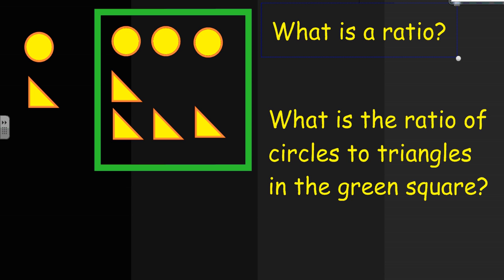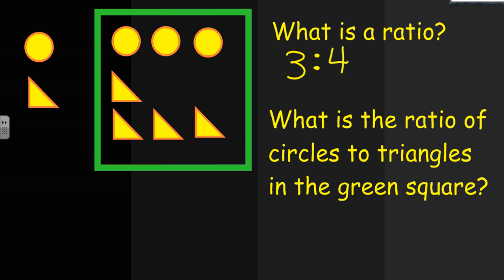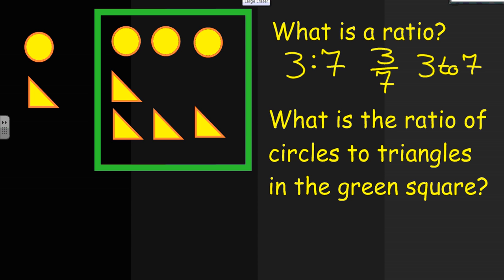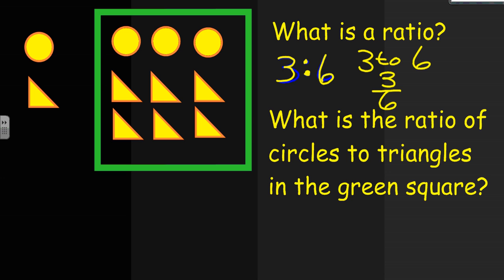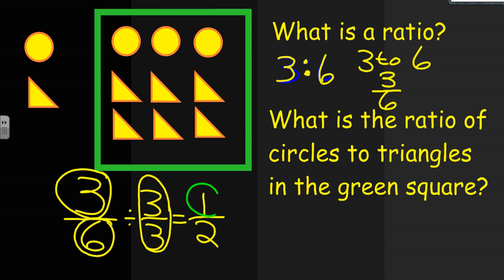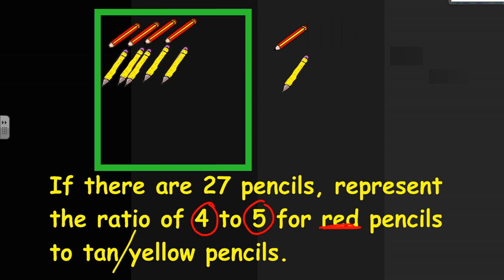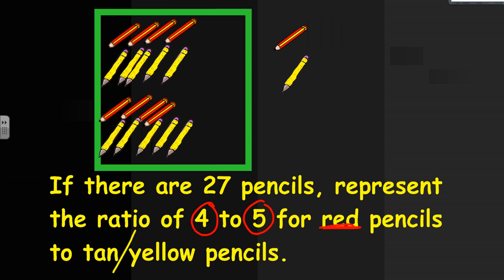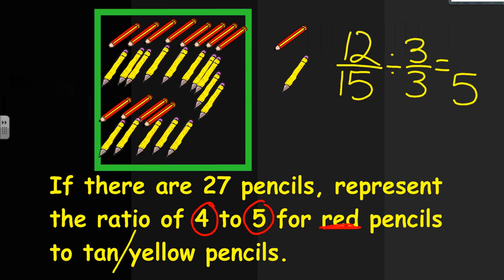Ratios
Today's Objective: Standard 6.2.6 and 6.1.6 - Ratio's
All Students will be able to... - Interpret and use ratios - Use models to represent ratios - Also, simplifying ratios